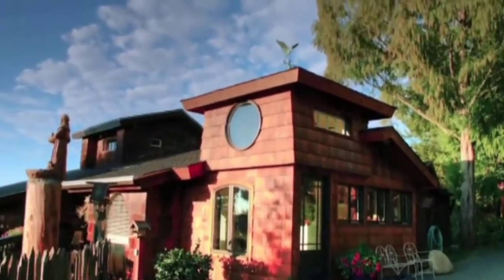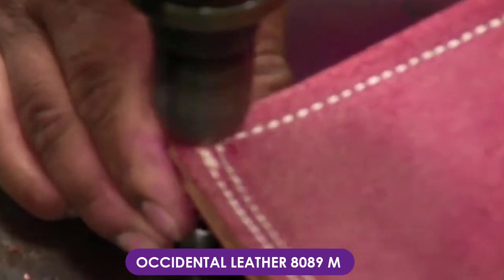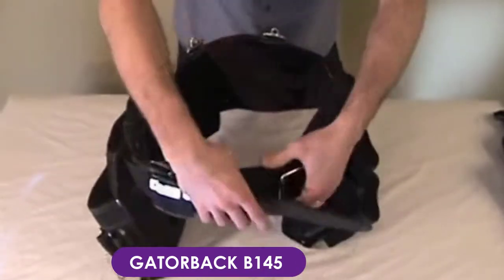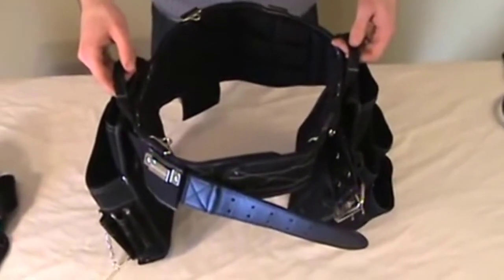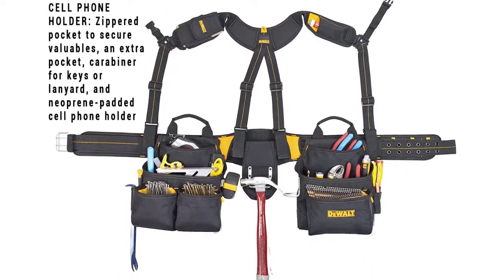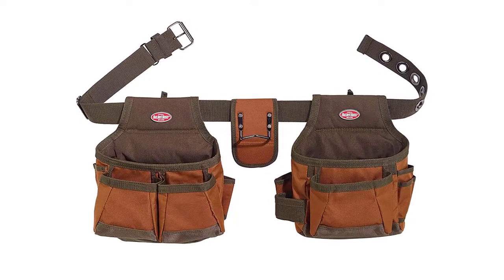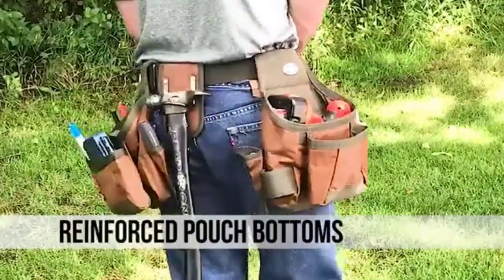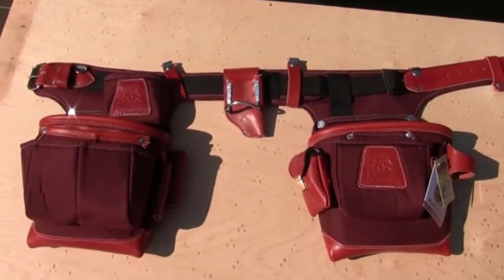Best Tool Belts Reviews [Top 5 Picks]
See update price & customer reviews of top 5 Tool Belts :

►AMAZON Links◄
1. Occidental Leather 8089 M Tool Belt Set
2. Gatorback B145 Carpenters Combo Belt
3. DeWalt DG5617 Tool Belt
4. Bucket Boss 50200 Builder’s Rig
5. Occidental Leather 9596 Electrician’s Tool Belt

Are you searching for the Best Tool Belts?

If so, then you are in the right place for getting essential information on Tool Belts.

In This Tool Belts Review Video, We Will show you 5 top rated Tool Belts to buy in 2024.  We made this list based on our personal opinion based on their price, quality, durability, brand reputation, User Feedback and other related issues.

Jump to the Section:
00:00 Introduction.
00:21 Occidental Leather 8089 M Tool Belt Set Reviews.
00:56 Gatorback B145 Carpenters Combo Belt Reviews.
01:41 DeWalt DG5617 Tool Belt Reviews.
02:24 Bucket Boss 50200 Builder’s Rig Reviews.
03:12 Occidental Leather 9596 Electrician’s Tool Belt Reviews.